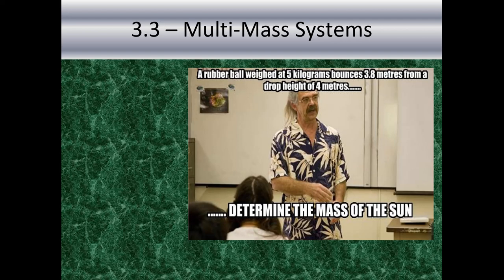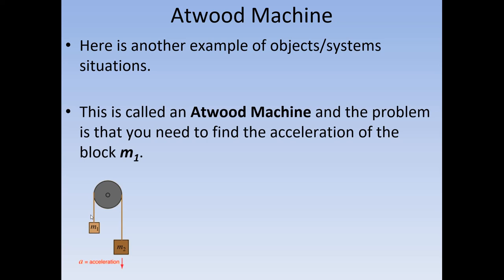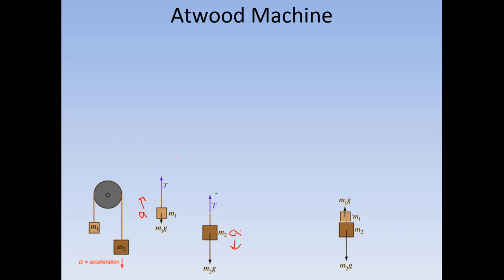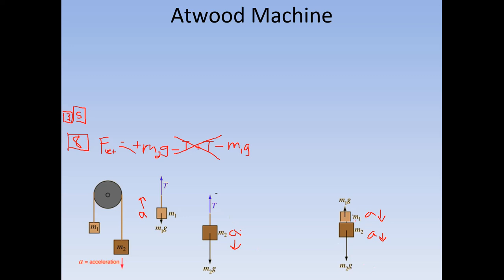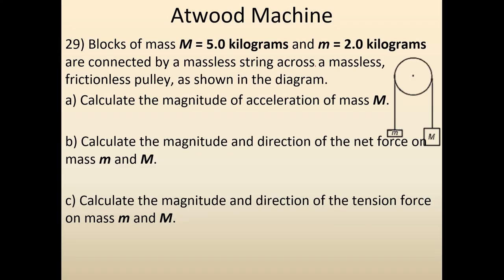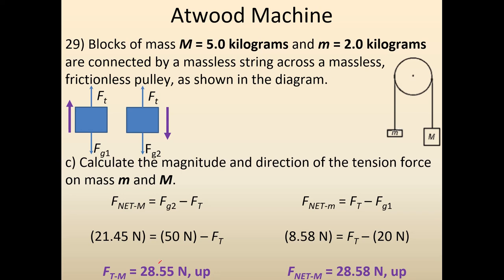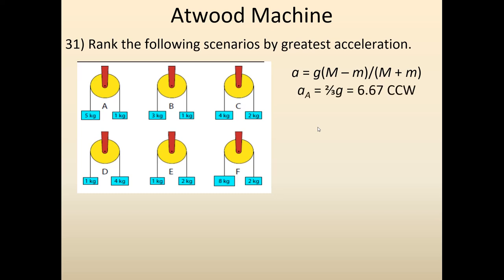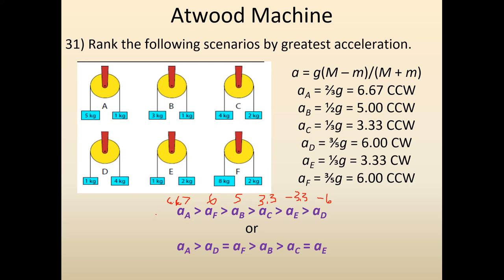3.3 Multi Mass System Part 2 - Atwood Machine